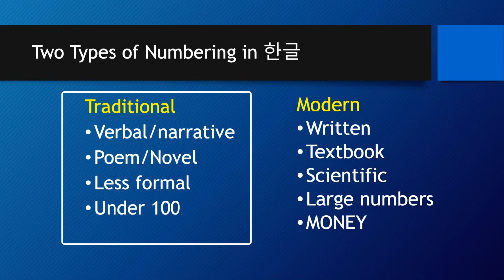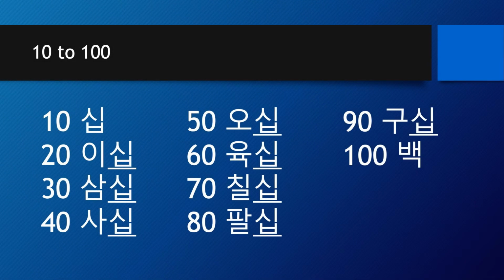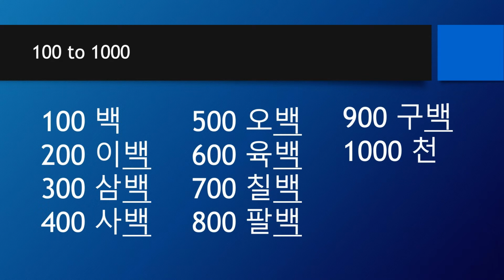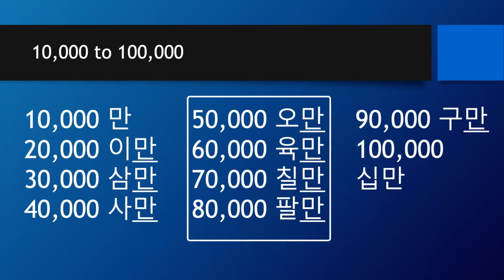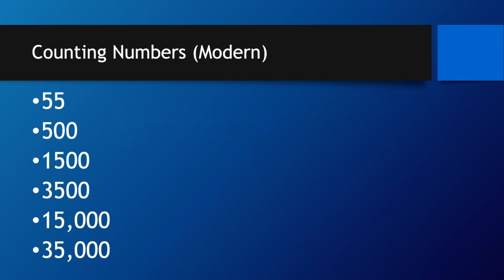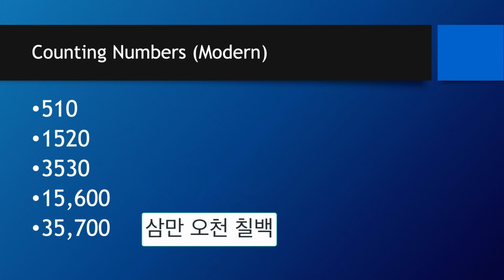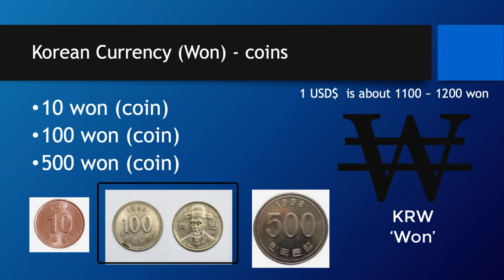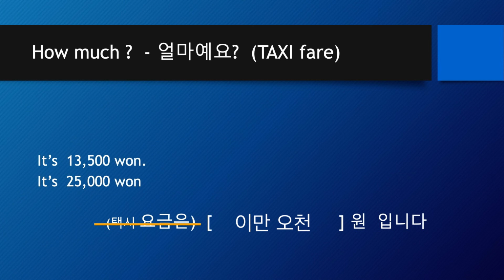S2:E13 Numbers 2 - (with Korean Currency)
This is part 2 of Numbers. Also learn about Korean money, Won!